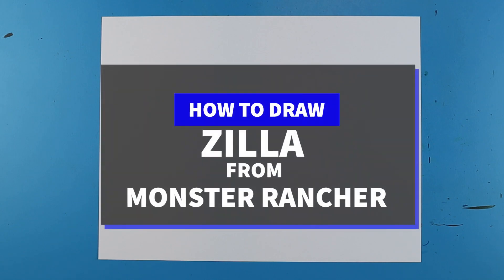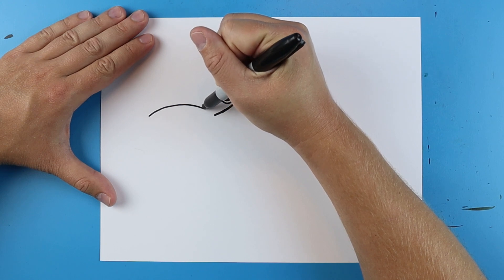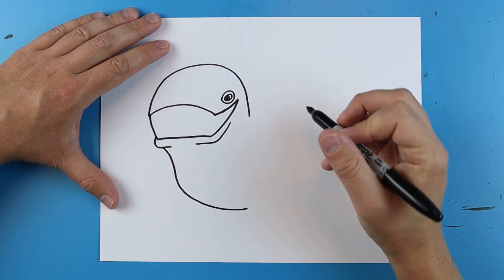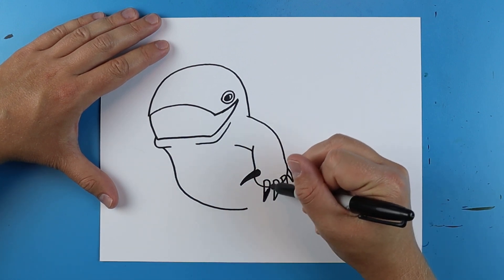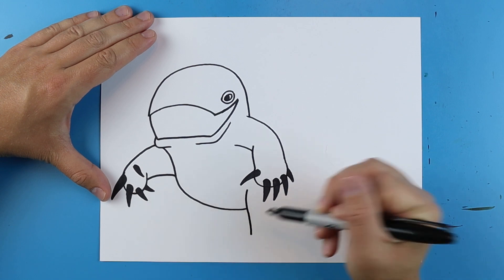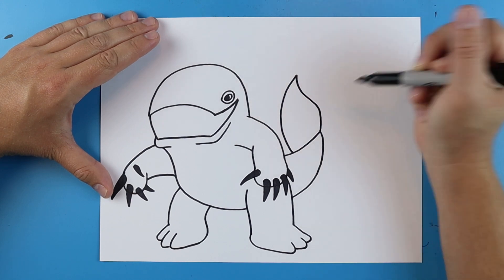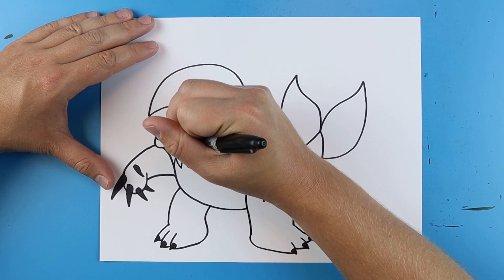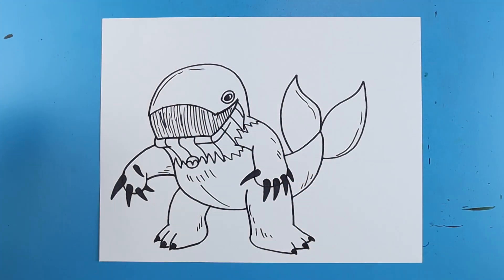How to Draw ZILLA from MONSTER RANCHER!!!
Step by step video on how to draw ZILLA from MONSTER RANCHER!!!